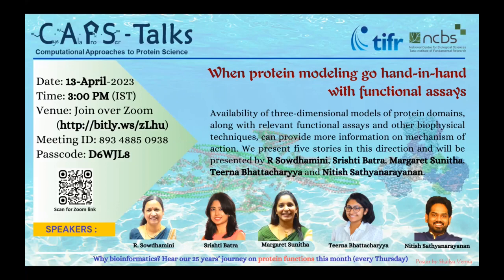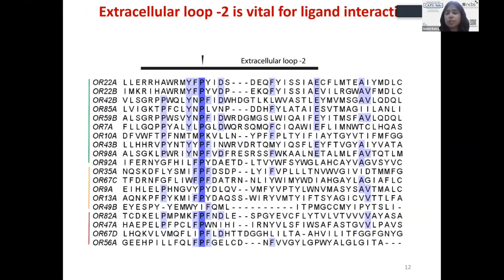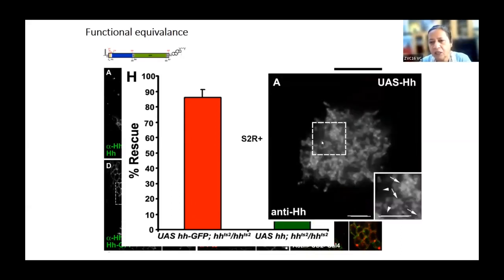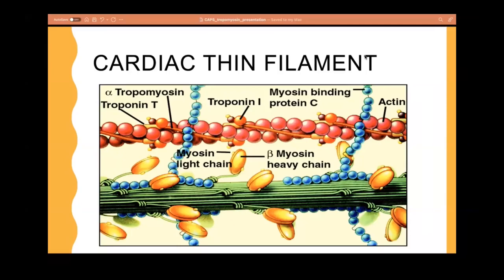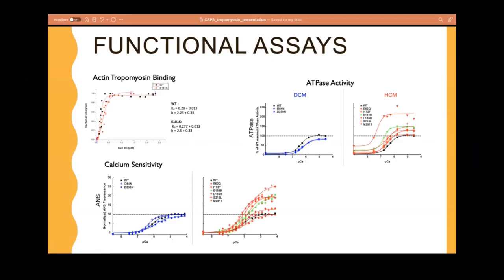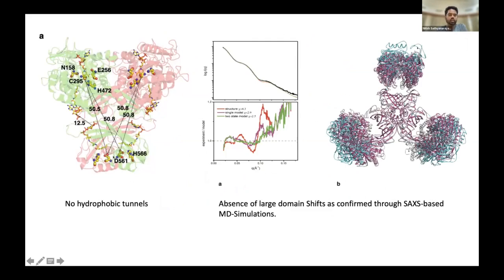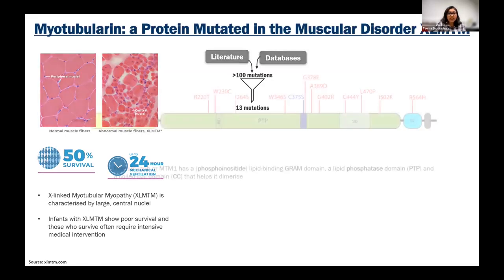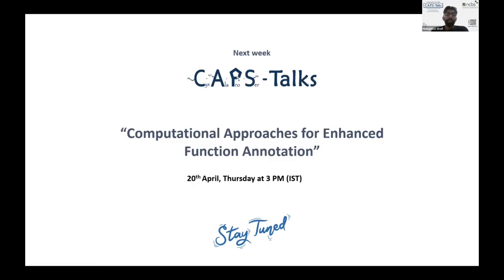When protein modeling go hand-in-hand with functional assays | Bioinformatics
Availability of three-dimensional models of protein domains, along with relevant functional assays and other biophysical techniques, can provide additional information on mechanism of action. We present five stories in this direction. In collaboration with Shannon’s group, we will describe how the modeling and physiology assays in Drosophila went together. The function of an insect olfactory receptor was followed for its ligand binding that provides rationale for a generalist odour and other ligands. In collaboration with Profs Satyajit Mayor, L Shashidhara and K VijayRaghavan’s labs, fluorescent labelling and cell imaging enabled our modeling of oligomeric state of domain and design of a single residue mutation in Hedgehog. We could propose nanoscale organization of this protein is responsible for its long-range signaling.  In collaboration with Jim Spudich and John Mercer’s group, we will describe our integrative modeling of two sarcomeric proteins, actin-tropomyosin system, which provides glimpse on the “open” conformation and also permitted the design of a mutation that behaved like a hypertrophic myopathy mutant using ATPase assays. Recently, we explored the relevance of few deleterious genetic mutations in a lipid phosphatase, MTM1, using modeling, ligand docking and in vitro assays. Finally, in collaboration with Ramaswamy’s group and Vinothkumar, our modeling, structure determination using cryo-electron microscopy and SAXS experiments of a bifunctional enzyme, PAAZ, will be described. These results threw light on substrate channeling mechanism within a corridor of positively charged residues within the protein hexamer.

Watch our second talk in function theme of capstalks series that celebrates 25 years of the CAPS lab at NCBS, led by Prof. Sowdhamini.